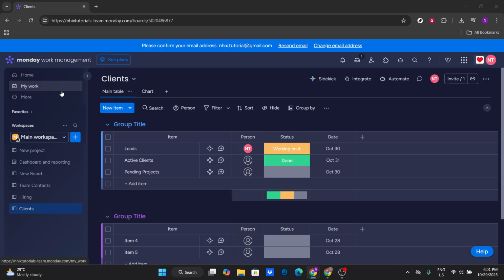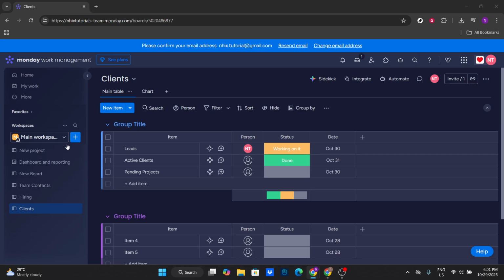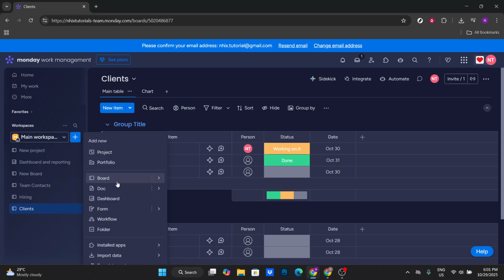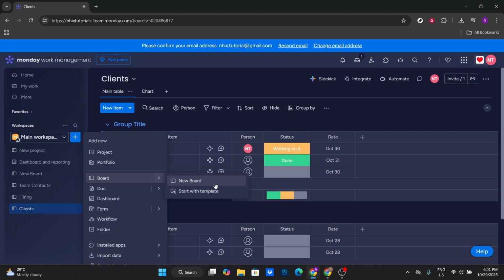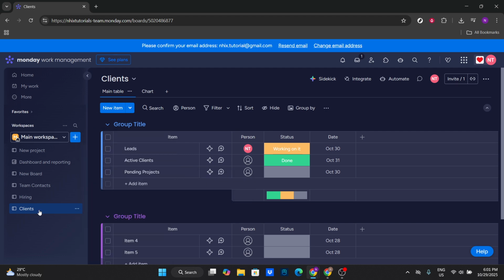How To Manage Clients In Monday com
Want to organize your client work more efficiently? In this video, I’ll show you how to manage clients in Monday.com, from onboarding to task tracking and communication.

💡 What You’ll Learn in This Video:

How to set up client dashboards

Assigning team members to clients

Tracking project timelines

Automating client updates

✅ Perfect for freelancers, agencies, and account managers who need a central hub for managing all their clients.